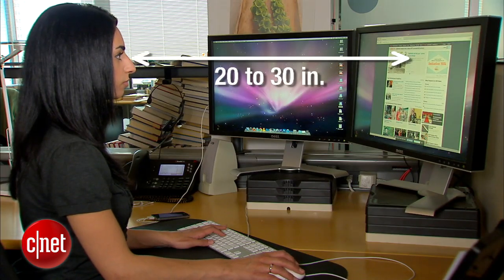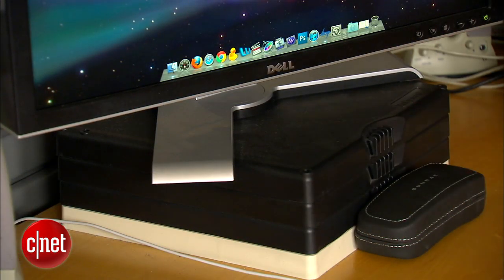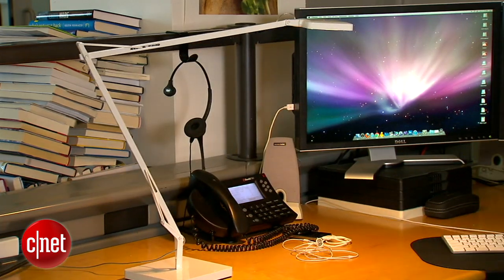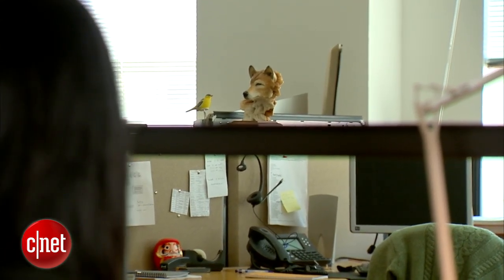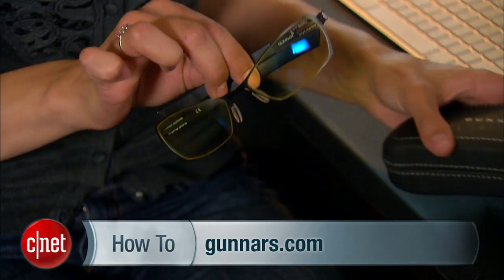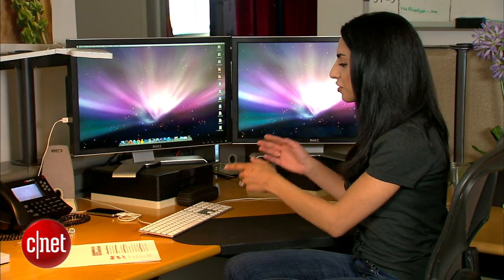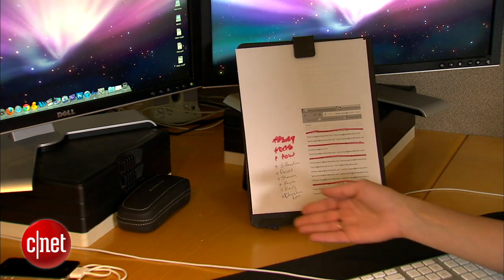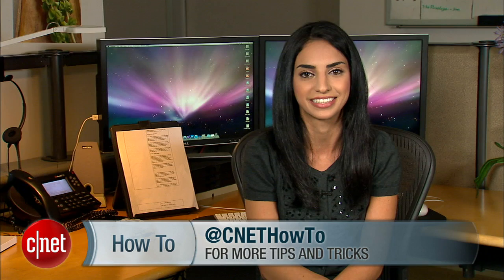CNET How to: Reduce computer-related eyestrain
If you spend long hours working at a computer, as many of us do, you may find yourself suffering from eyestrain. Sharon Vaknin offers five helpful tips to help reduce or even prevent the discomfort caused by staring at your monitor all day.